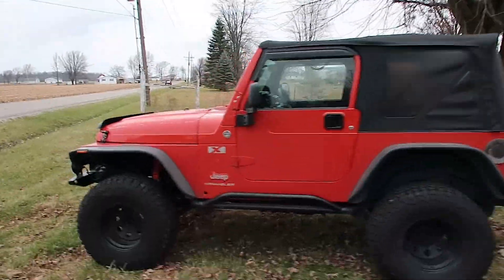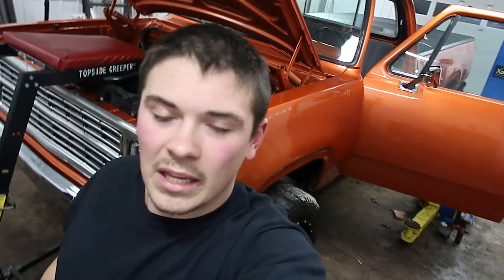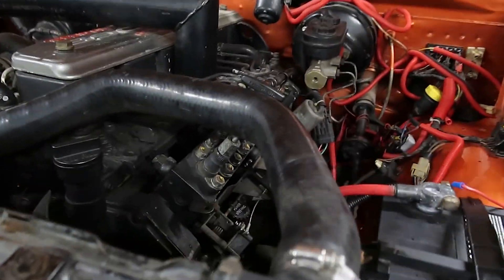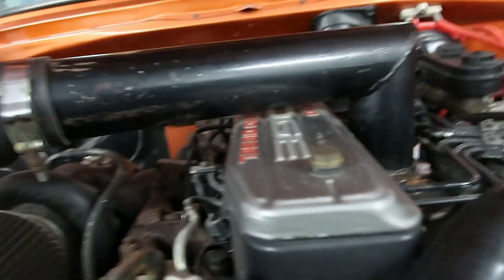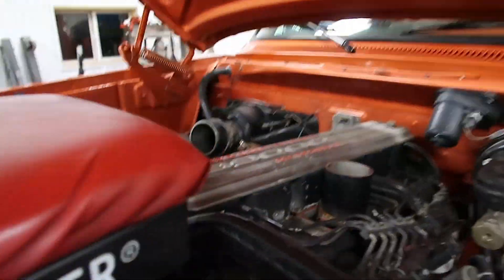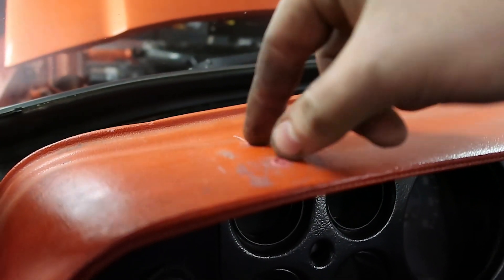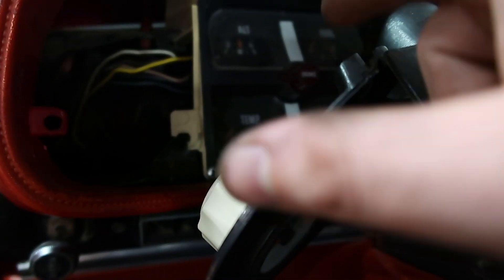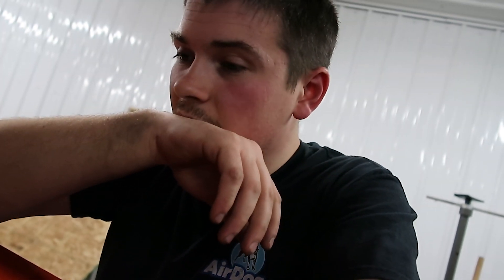MAJOR WIRING ISSUES ON MY 79 CUMMINS!?!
Dirty Diamond Diesel is not responsible for any  property damage/ personal injury occured while referencing content and or information shown in the  videos on this YouTube Channel.